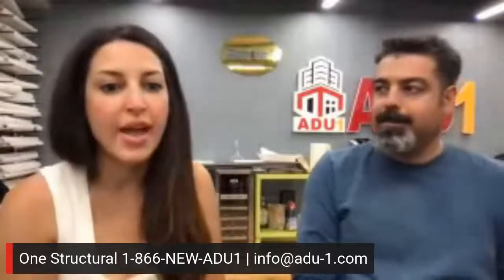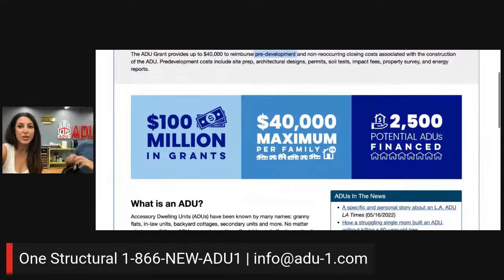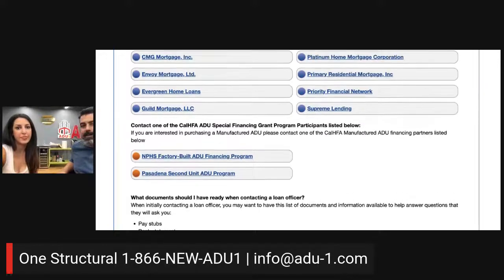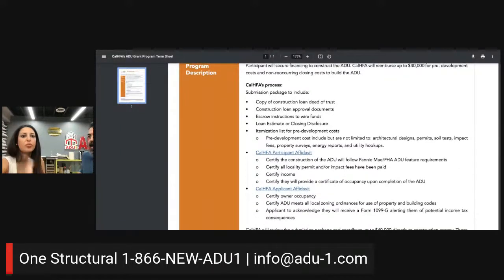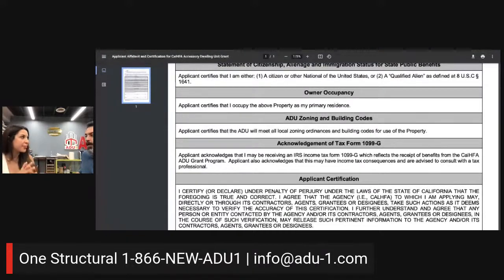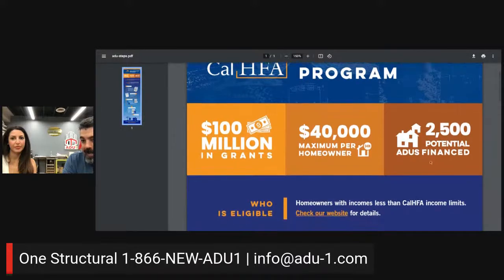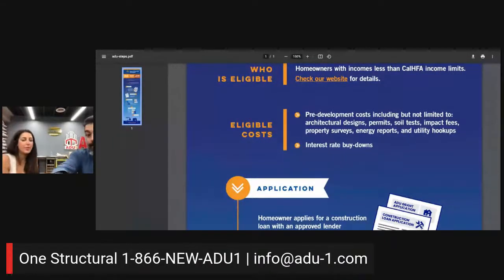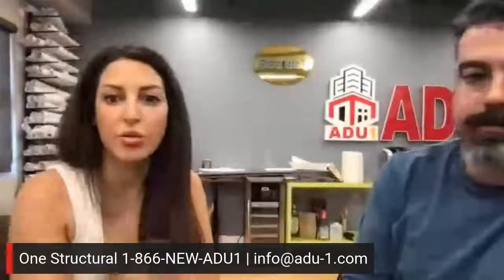ADU1 Live Seminar - CalHFA ADU Grant Program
Learn about how you can receive money towards your ADU for SFR owners!